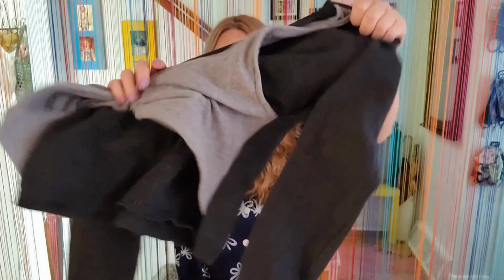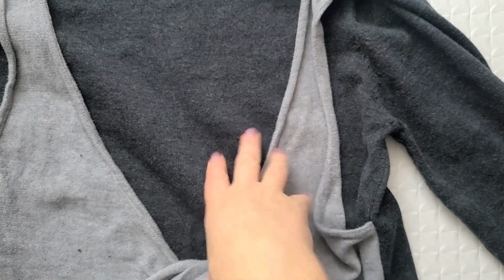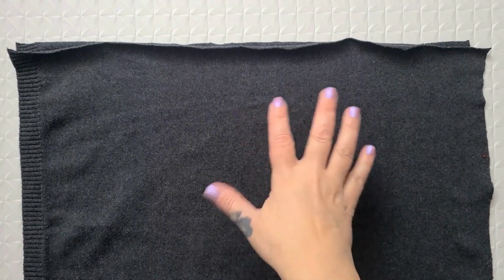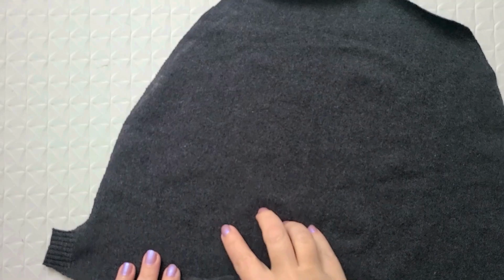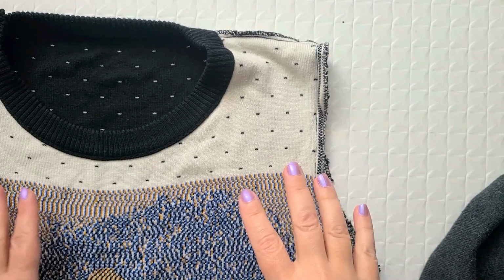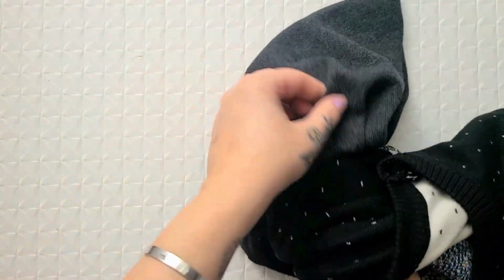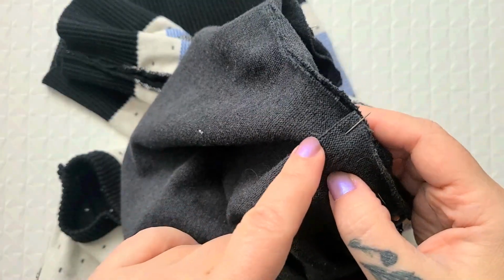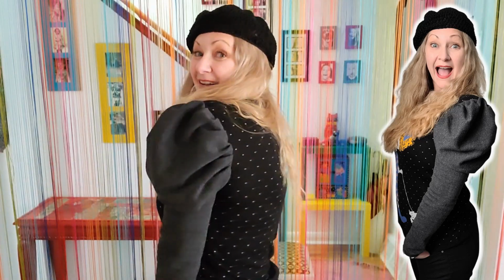Easy DIY Puffed Sleeves Tutorial - NO PATTERN NEEDED!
I can't believe how long it took me to finally attempt to create some puffed sleeves! My simple version requires no pattern at all and can be made from 2 old shirts in a flash ⌚ links & timestamps below:
0:00 Intro
0:30 Sweater Refashion
1:05 Bleached denim vest
1:08 Instant DIY Sleeves
1:12 Jacket pocket tutorial
1:34 Groovy Jumpsuits
1:48 Appreciating the sweater design
2:10 Materials needed
3:01 Step one
3:32 Step two
5:56 Step three
6:10 Pin tuck gathers
6:18 Machine gathers
7:40 Handmaid's Tale bonnet idea
8:00 Step four
10:07 Step five
13:07 Reveal & styling
13:44 Refashionista pep talk!
13:56 Refashioning 101 eCourse
15:03 DIY Gifts eCourse
15:40 Wonder Woman pose
16:00 Outro

💵 Discover how to easily start making money from your eco fashions with my Refashioning 101 Ecourse